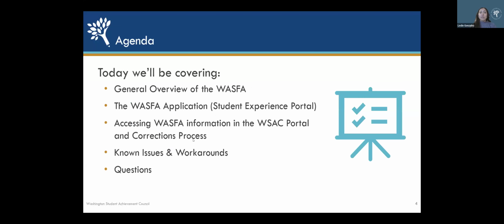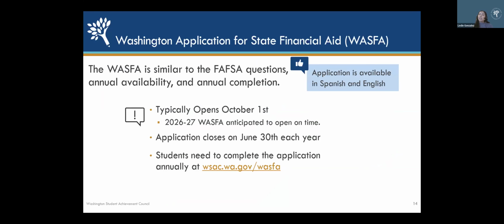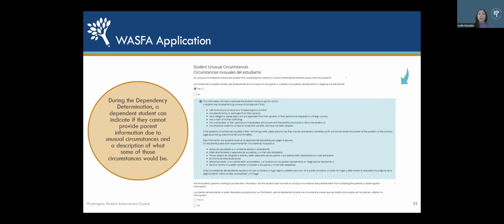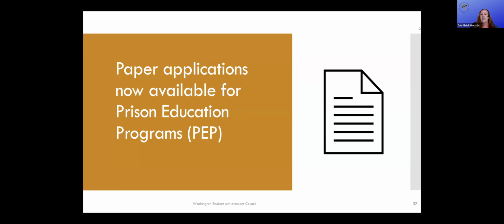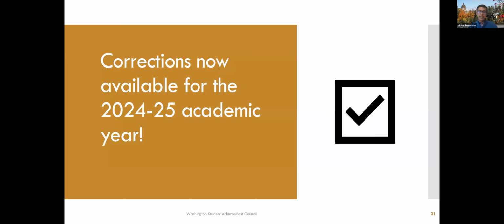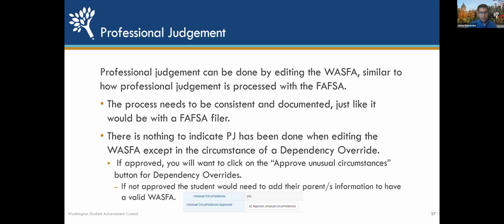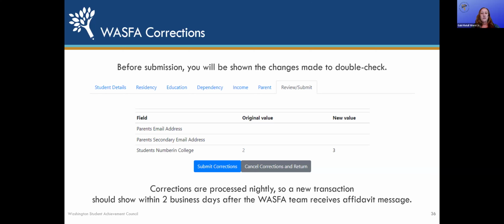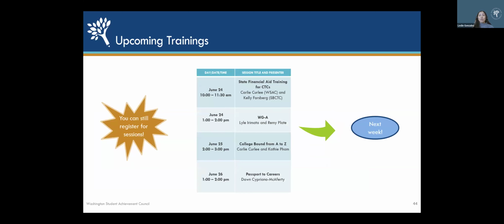WASFA Application and Portal Functionality